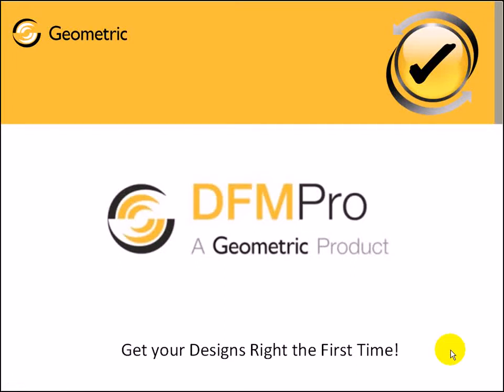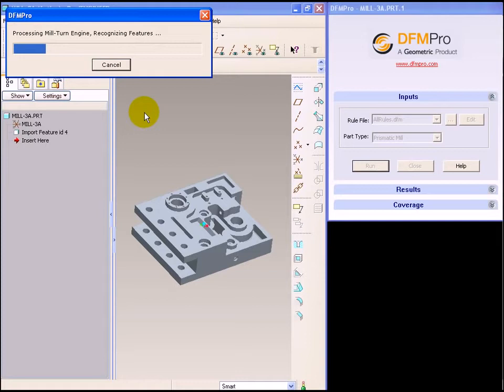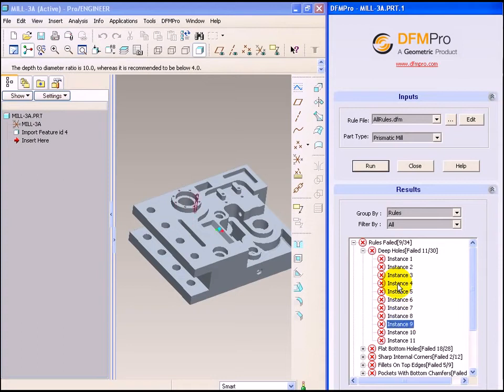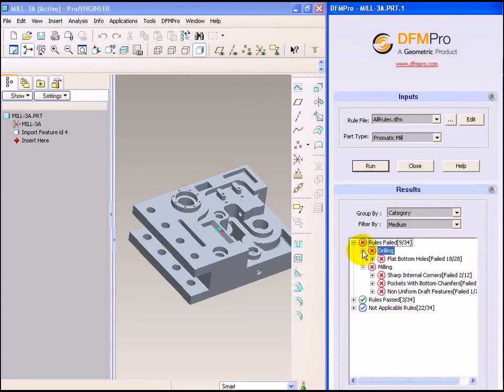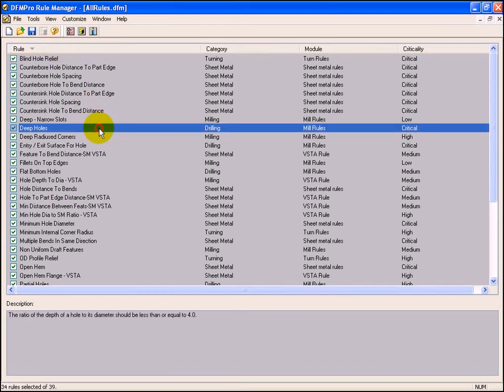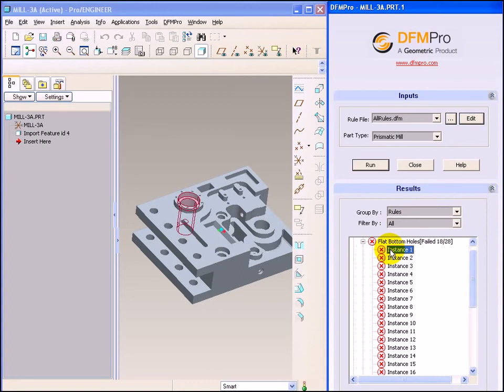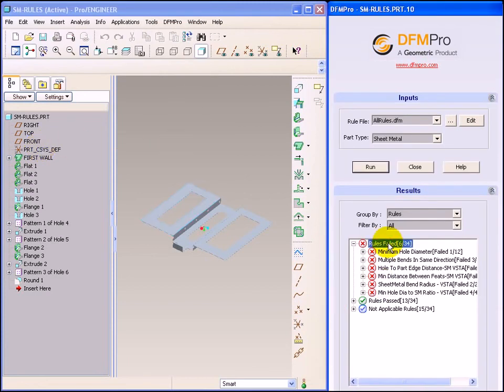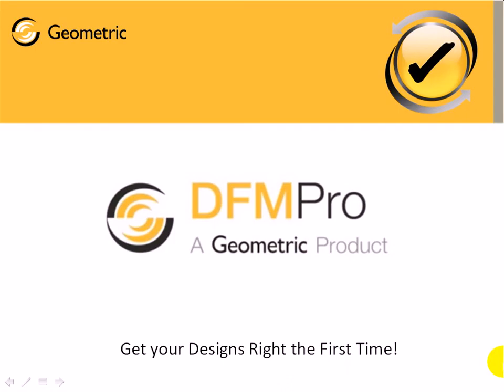DFMPro for Creo - Introduction and Demonstration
DFMPro® is a powerful Design for Manufacturability & Assembly (DFM/A) software, fully integrated inside CREO Parametric. It helps designers to check their designs for manufacturability and assembly within CREO.